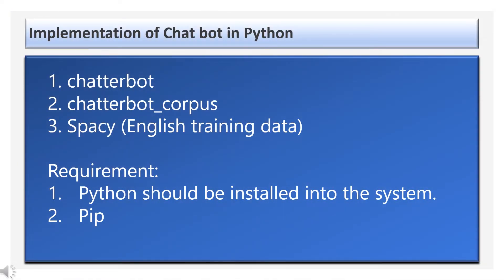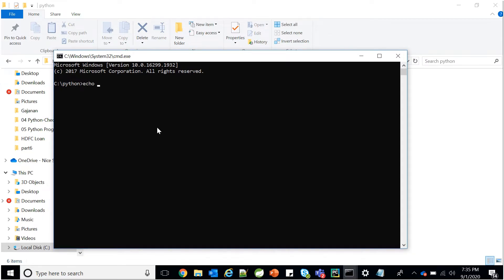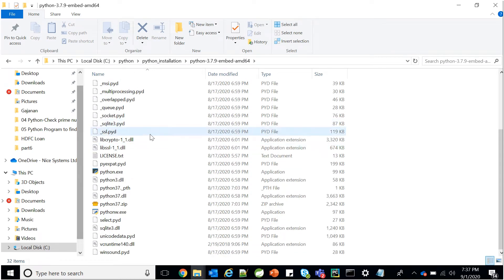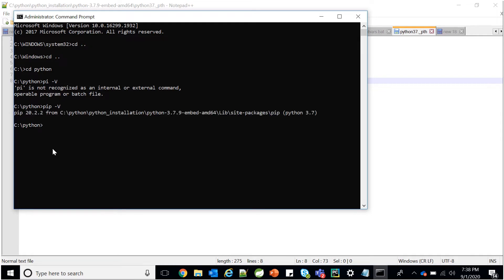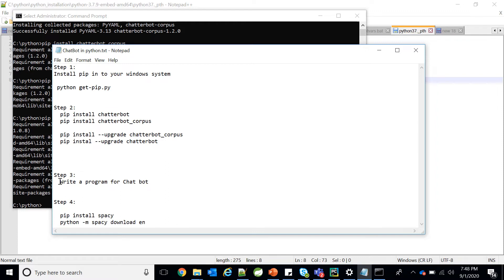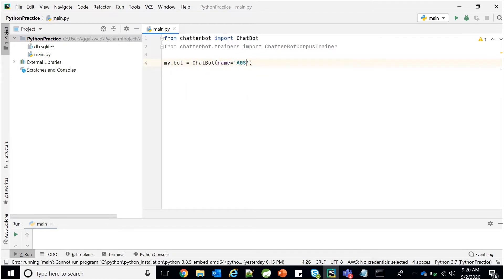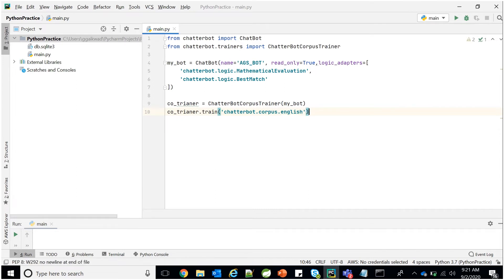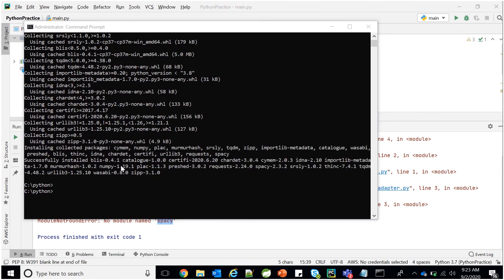How to Create a Chat Bot in Python Part 1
In this video, Implementation of Chat bot in python has been explained.
Here we have used chatterbot & chatterbot_corpus library.
and we have used chatterbot_corpus training data to train the Chat bot.

Requirement:
1. Python should be installed (version  greater than 3+)
2.

So,
There are 4 steps that we have to follow to create a Chat Bot in python, these are as follows,
Step 1:
Install pip in to your windows system
Step 2:
  pip install chatterbot
  pip install chatterbot_corpus
  pip install --upgrade chatterbot_corpus
  pip instal --upgrade chatterbot
Step 3:
  Write a program for Chat bot
Step 4:
  pip install spacy
  python -m spacy download en

Photo by Bench Accounting on Unsplash
Photo by Jesus Kiteque on Unsplash
Photo by Kari Shea on Unsplash
Photo by NordWood Themes on Unsplash